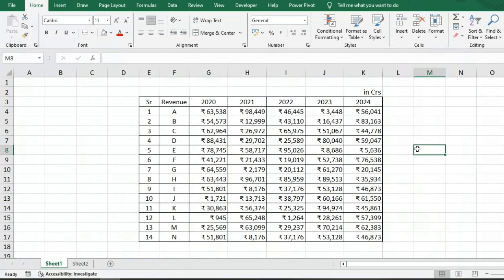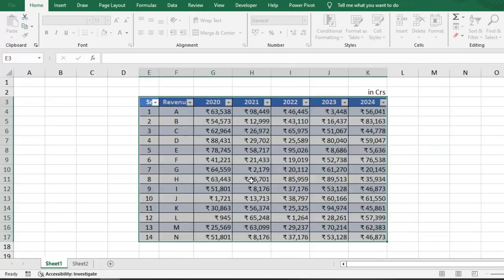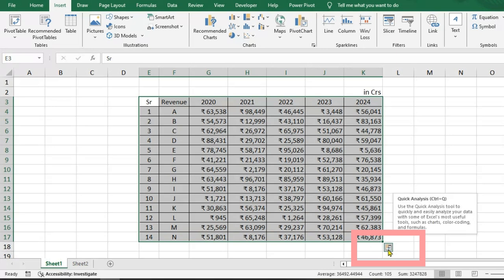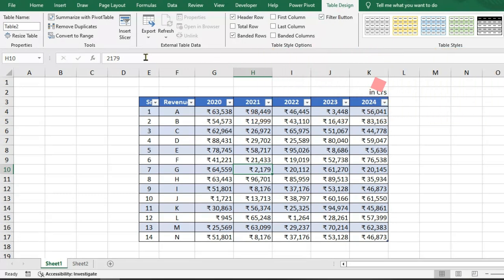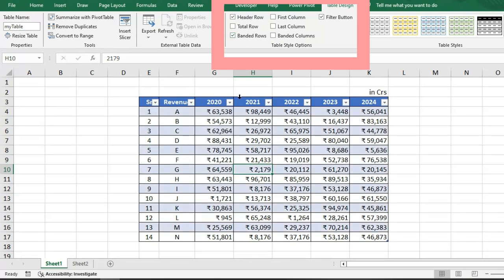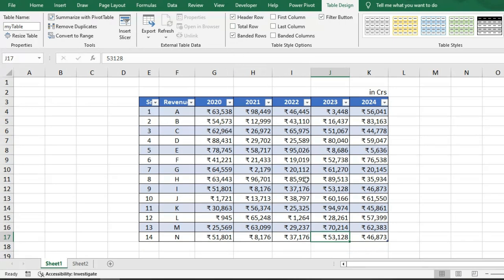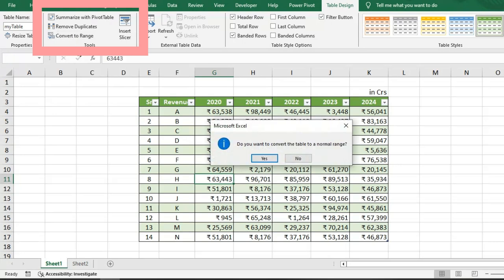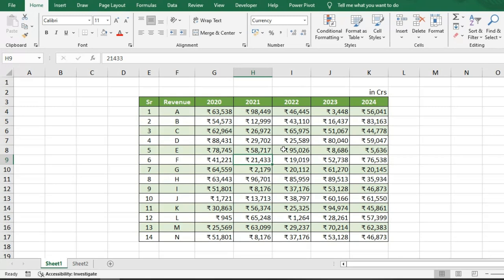Excel Tables | Productivity Tip 33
In this video, you will learn different ways in which table can be created and few introductory features of the same along with a bonus tip to create alternate colour bands in your data